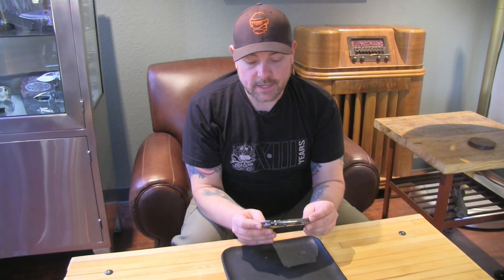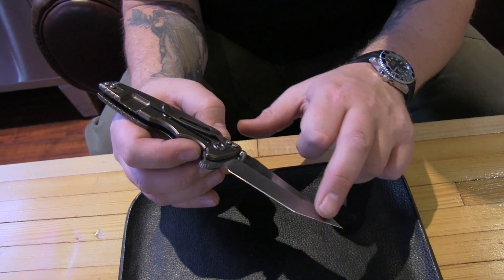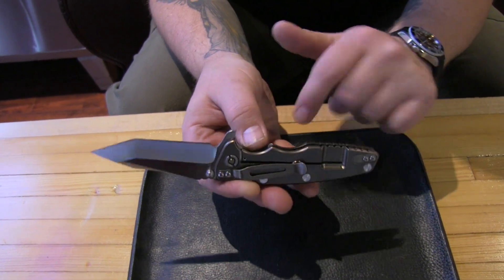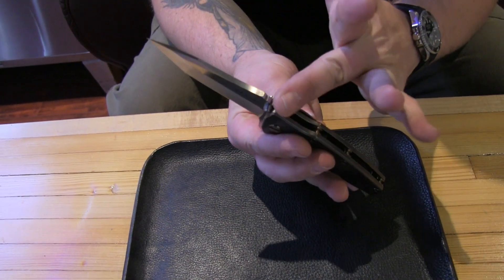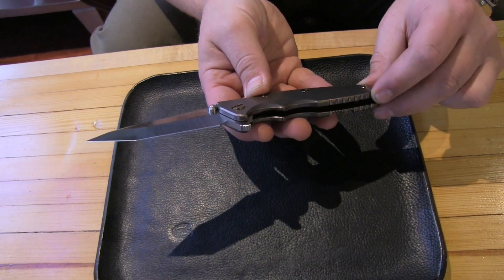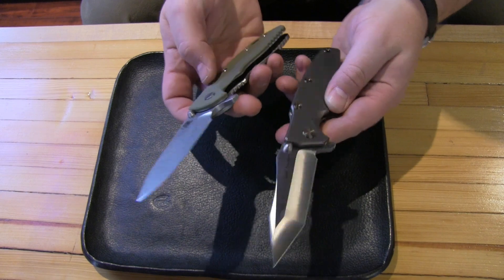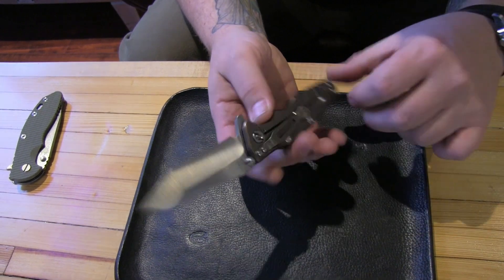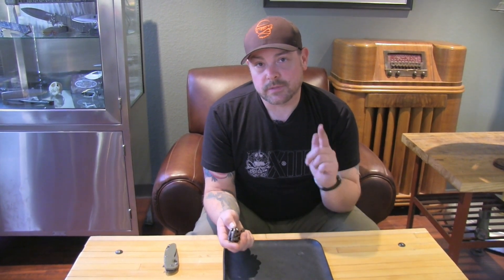Monkey Edge TV : Eklipse folder from Hinderer Knives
A quick look at the new Hinderer knife The Eclipse.